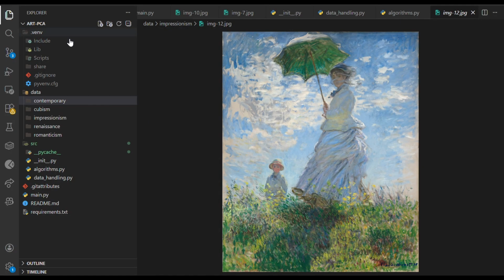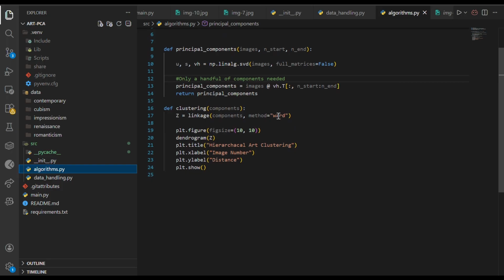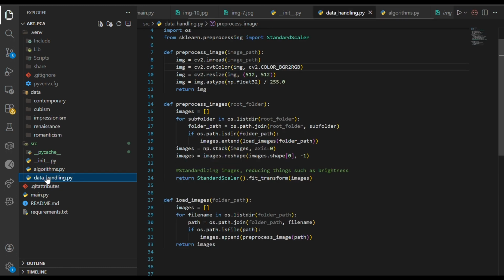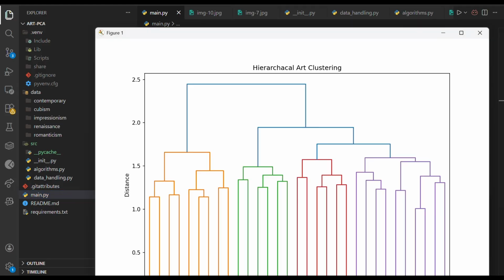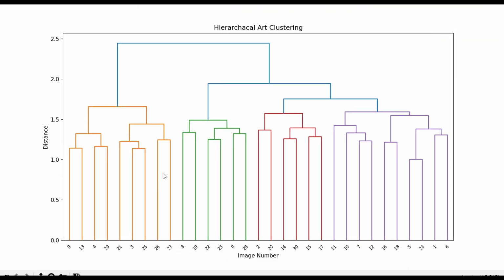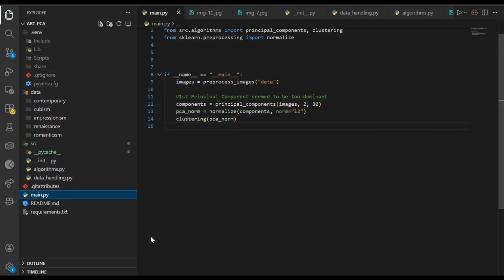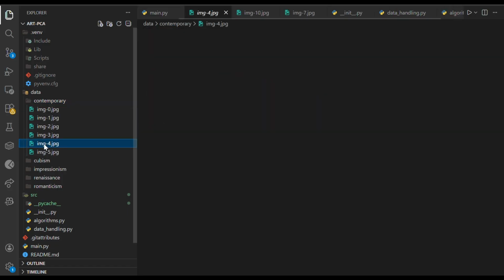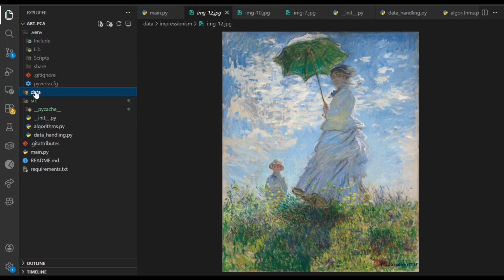Can We Use Math To Understand Art?